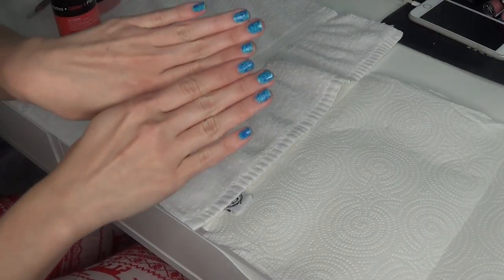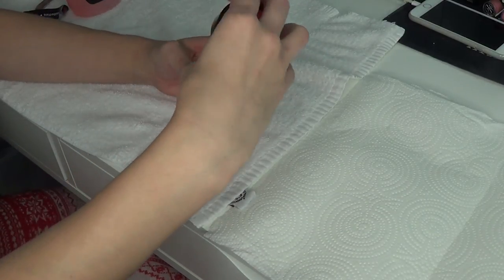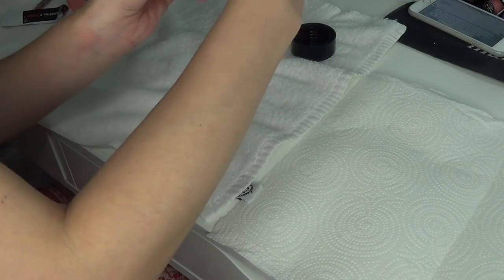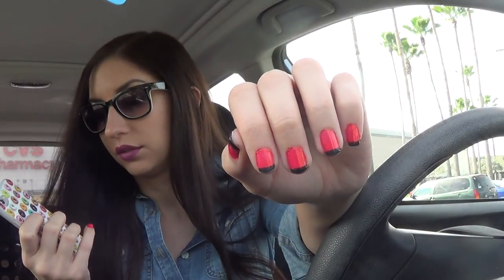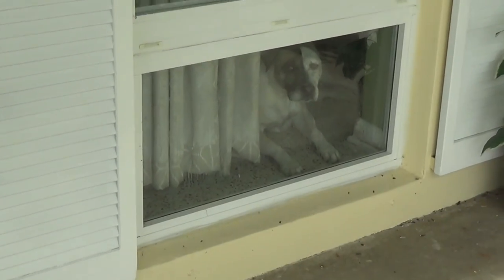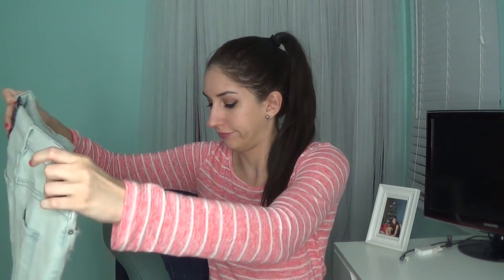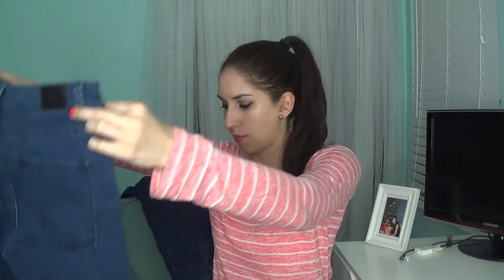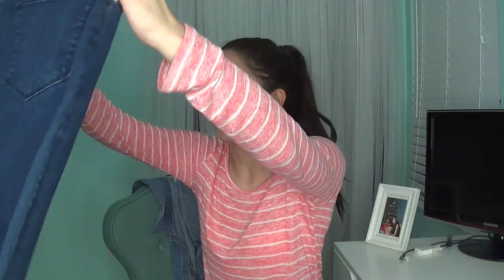VLOG | Demon Glitter Nail polish, "Fat" Pants & Yawns | June 2015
CLICK settings to watch in 1080P HD!

***Warning this video will make you yawn!***

In this video I do a mini review of Sephora's Glitter Nail Polish Remover, rants and stories while driving and dive into new packages when I get home. Oh, and lots of yawning! Can you tell how tired I was? LOL.